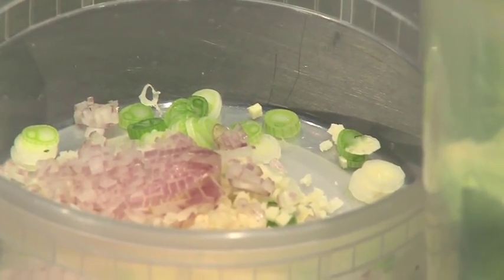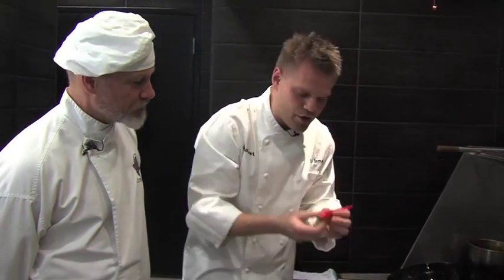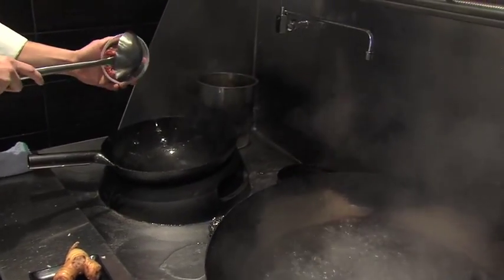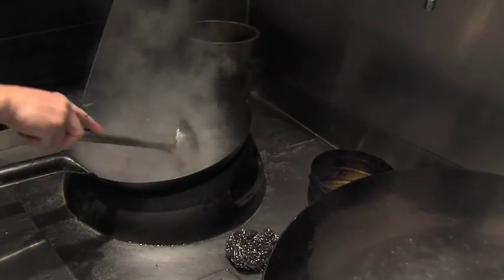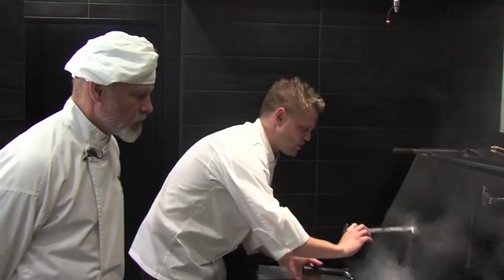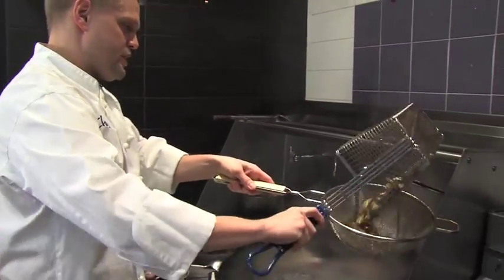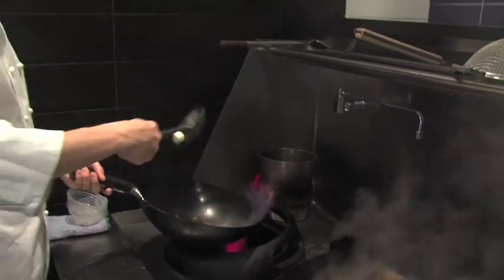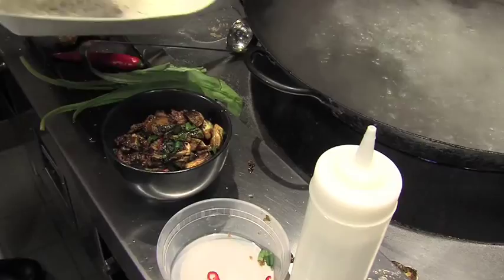Stir Fried Brussel Sprouts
Chef Lon from ChoLon Bistro walks you through a delicious stir fry dish.